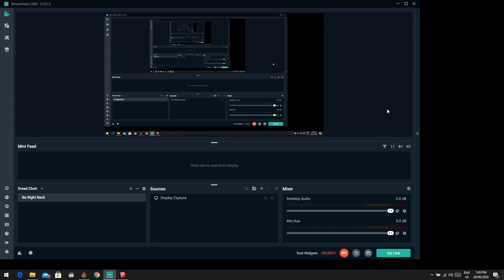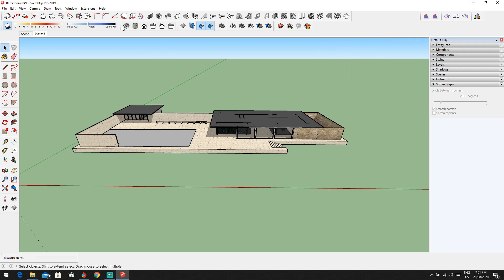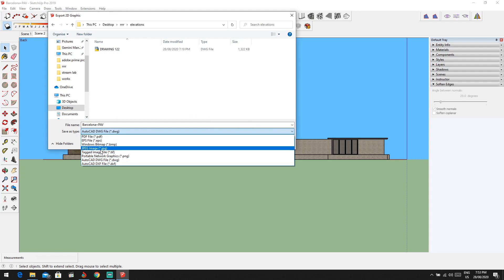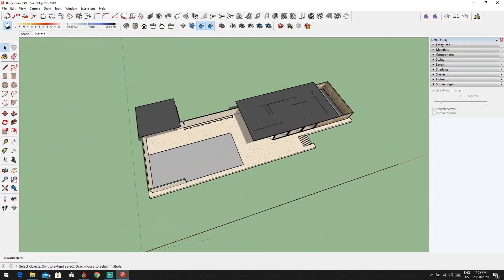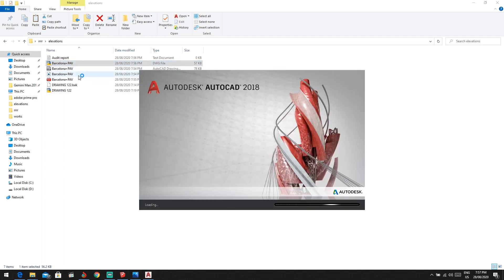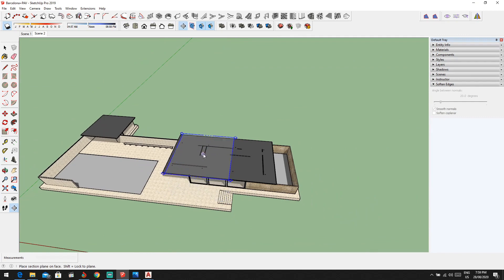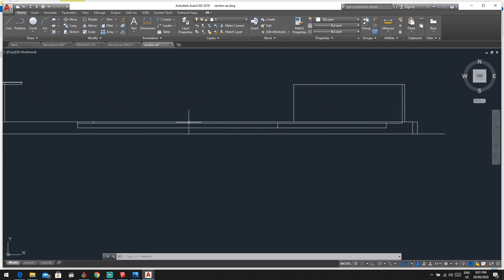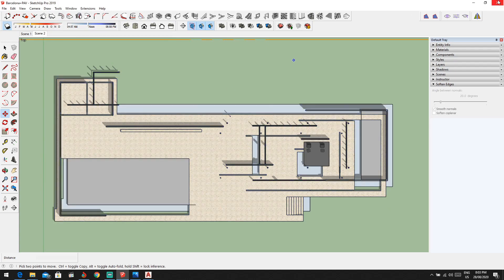How to take Elevation Section, and How to turn on Shadow on SketchUp